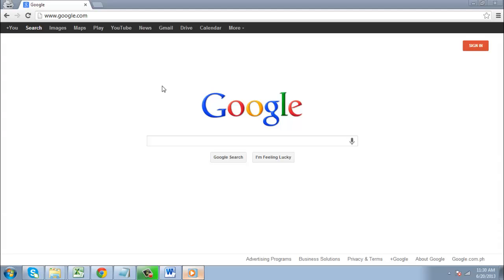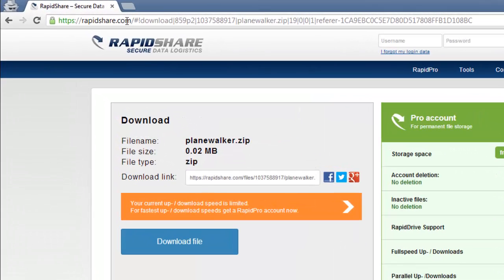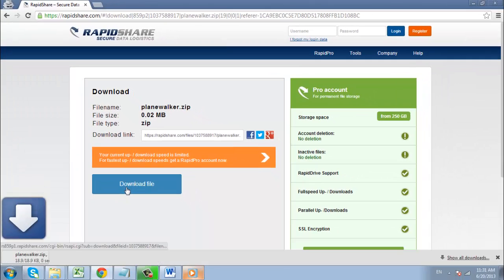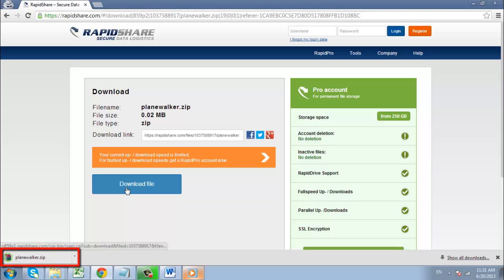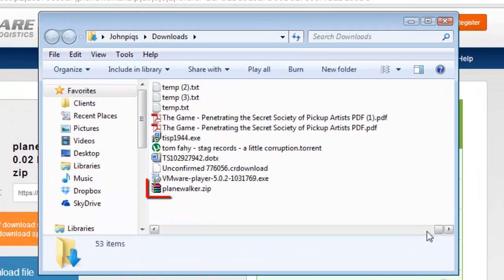How To Download Files From RapidShare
This tutorial will show you how to download files from Rapidshare.

RapidShare is a great online website for sharing files with people all across the world, as well as downloading various files that are useful for any projects you may be working on. In this tutorial, we'll be using a simple font file as an example of what you can download from rapidshare, and how to execute a rapidshare download.

Step # 1 -- Navigate to the file on RapidShare

First, go to the Rapidshare link you want to download from. Here we are using: " you can go to a different file you're attempting to download that is hosted on RapidShare. These can be found on various sites around the web.

Step # 2 -- Downloading the file

Once you're at the download page for your RapidShare file, verify that the link is correct and the file name matches up with what you're attempting to download. When you're ready to go, click "Download file" and the file should begin downloading right away. You should see it appear in the bottom of your browser in the download tab, and it will be located in your default downloads folder.

That's all, you now know how to perform a rapidshare download.